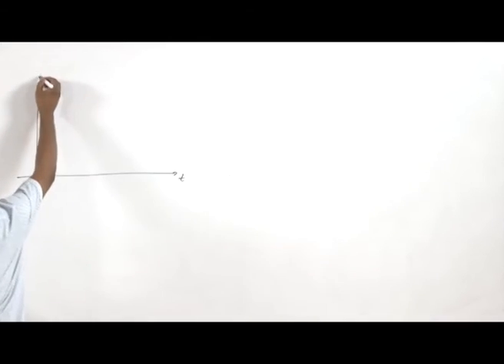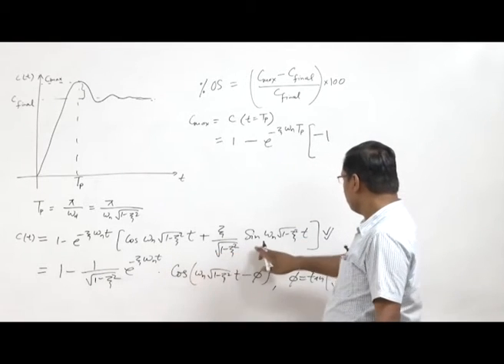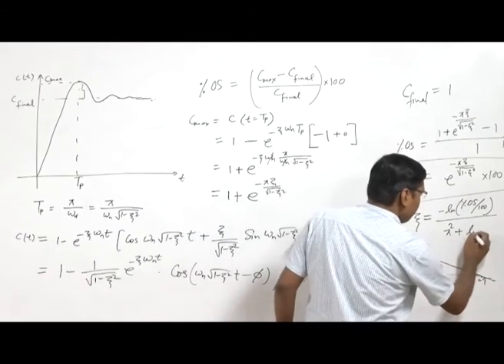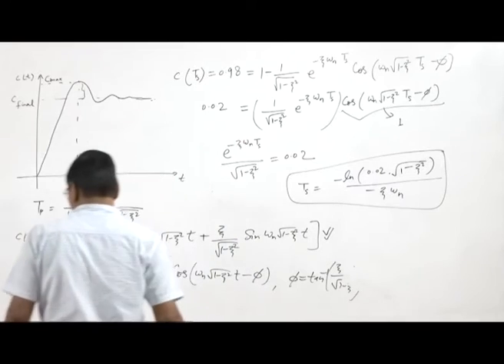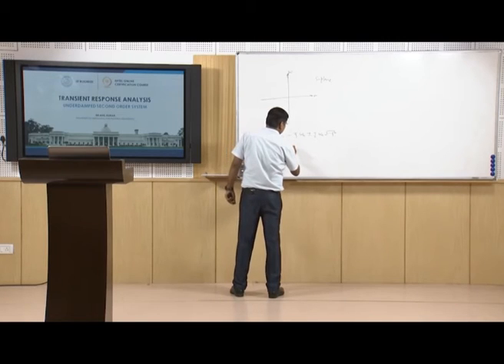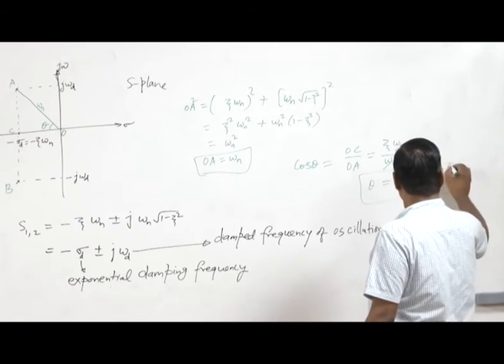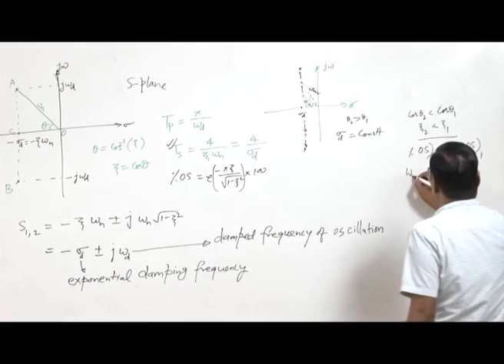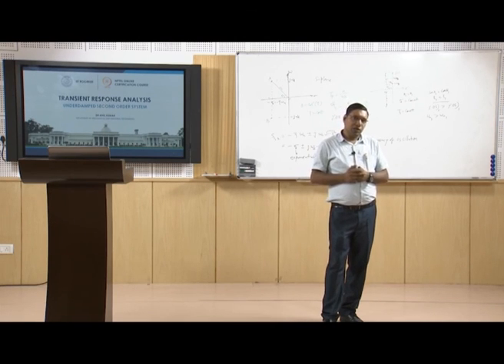Rankine Hugonoit Treatment and Shock Wave under Impact